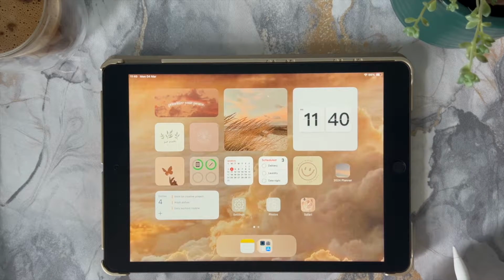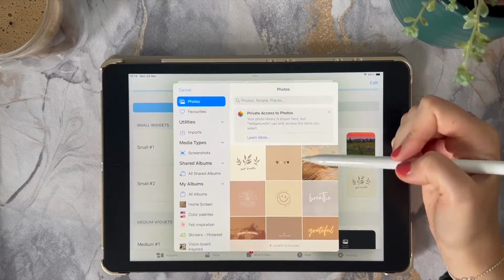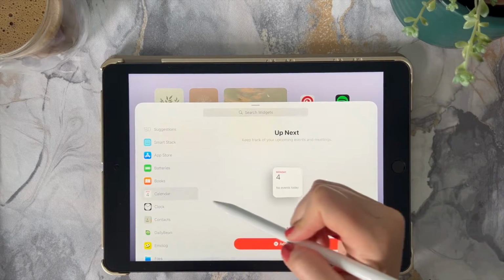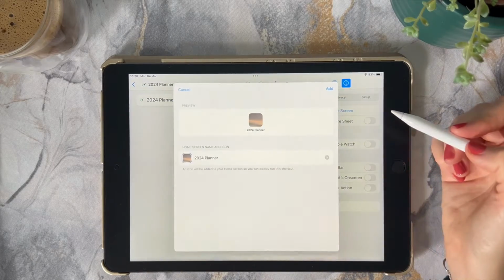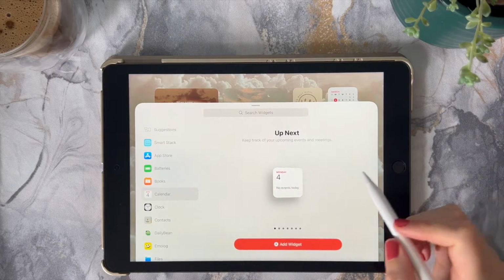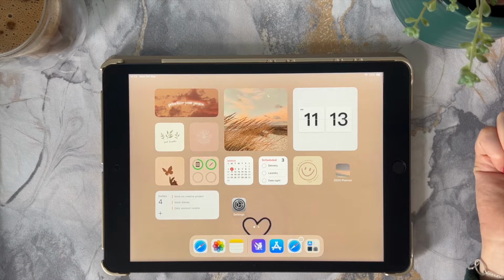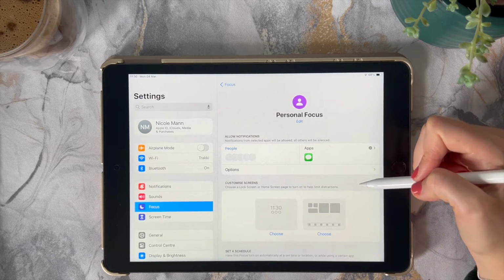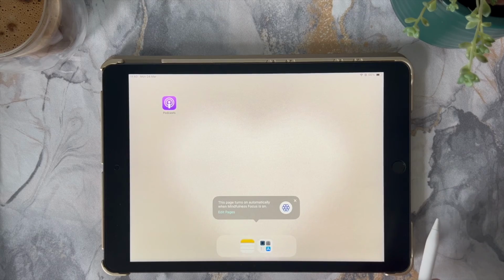🎀🌷 iPad Customization | Aesthetic + productive widgets, icons, shortcuts + focus, ios17 🌷⭐️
Customize your iPad Homescreen using FREE apps. Add aesthetic widgets, create app shortcuts, customize app icons, shuffle wallpapers, customise your focus screens :)

I hope I inspire you to customise your own aesthetic ipad home screen.

✩ Don't forget to drop any of your questions below , comments or if you just want to chat 🫶🏼✨

xoxo,
Nikki (the quirky good-vibes-only creator of Happy Habits Planners)

✩ Apps used:
Widgetsmith;
Shorcuts;
Habitica;
Zen Flip Clock

What's my profession/degree studied?
Professional Archaeologist ⛏️, Business Owner 👩‍💼 & Digital Creator 🎨

Sunny South Africa 🇿🇦

Purpose of my channel:
✎To teach people about digital planning in a laid-back manner.
✎Share tips, hints, hacks and some fun inspiration.
✎Jump out of my comfort zone and get more confident by making videos.